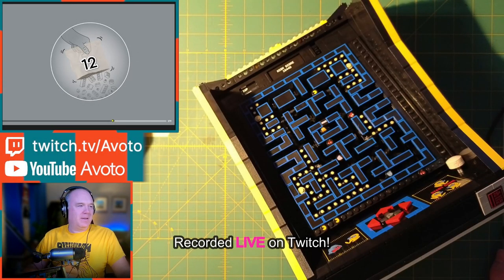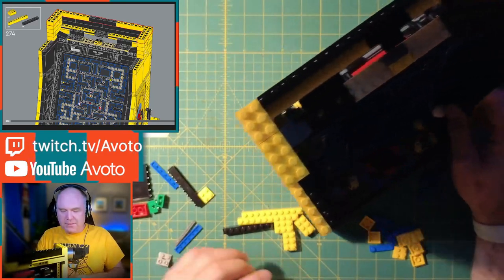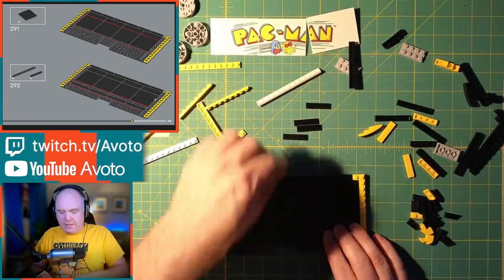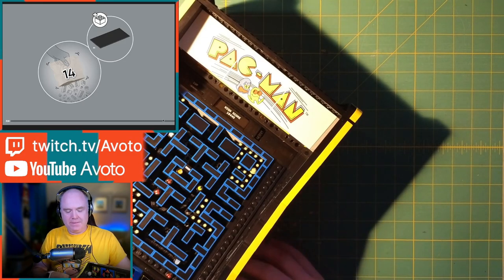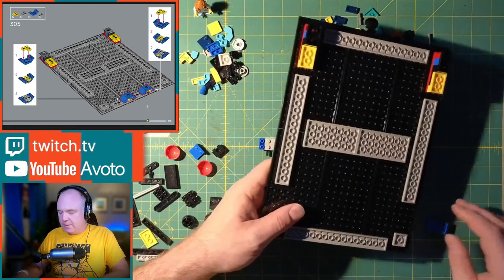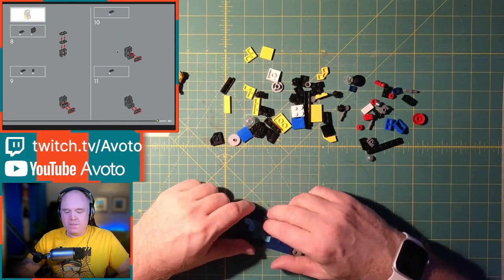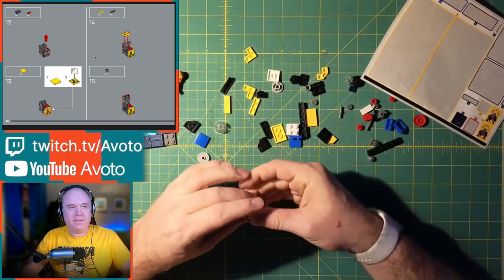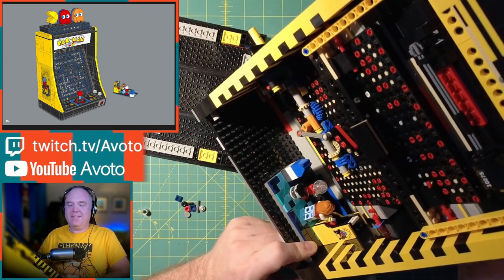Twitch VOD Livestream Build - LEGO Icons PAC-MAN Arcade Set - Part 4 (English)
Hi Everyone! This is the fifth and FINAL livestream where I am building the LEGO Icons PAC-MAN Arcade!

This set is 2651 pieces and is recommended for ages 18 and up. It's based on a real 1980s arcade game cabinet and has lots of cool details, such as a 4 way joystick, and illuminating coin slot, a mechanical maze and a display case with rotatable PAC-MAN and ghost figures. It also comes with a minifigure of a gamer playing PAC-MAN in an arcade scene.

This set is a great gift idea for fans of retro video games and LEGO collectors. It's a challanging and rewarding build that showcases the golden age of arcade gaming. It's also a great display piece!

In this video, I finish the top of the PAC-MAN cabinet and build the mini-figure set that goes inside the cabinet. The Lego kit is completed in this video!